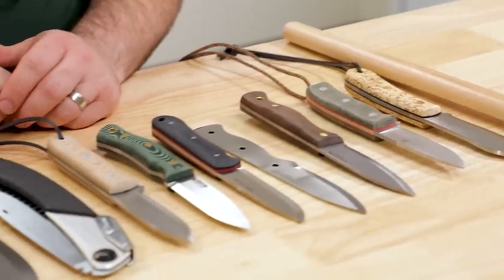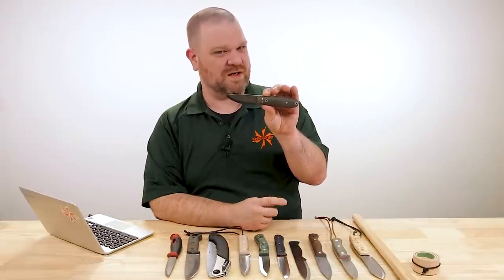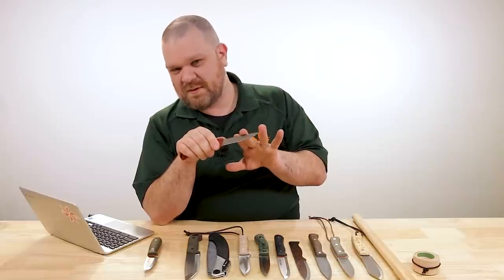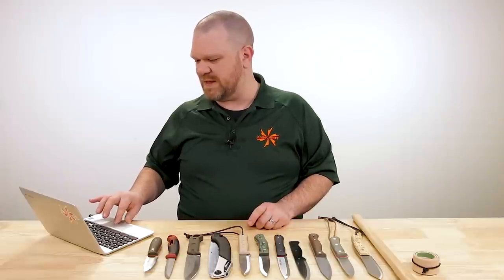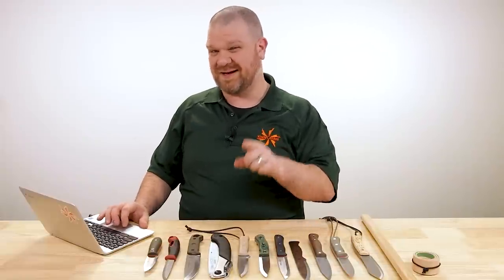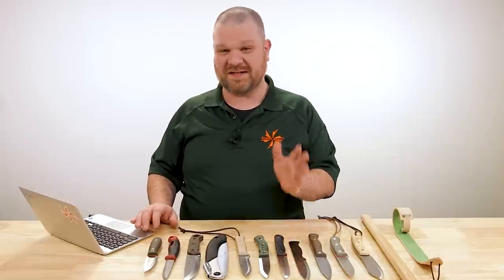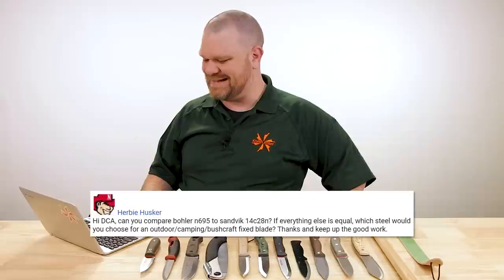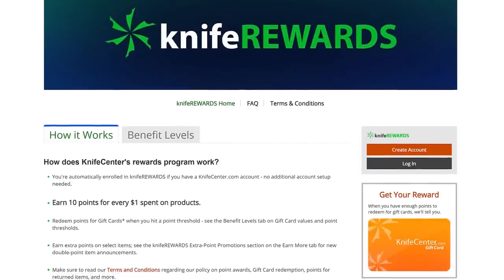KnifeCenter FAQ #112: Bushcraft Combo for $200?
Deep diving into the world of bushcraft today. We’ll talk about the qualities of a Scandi grind, D2’s worthiness as a fixed blade steel, and putting together a kit for under $200. And should you buy a blade blank, or just the whole knife?

0:00 Intro
0:48 Lazy Scandi?
7:00 Bushcraft Kit Combos Under $200
15:14 D2 Tool Steel For Bushcraft?
16:17 Condor Blade Blanks
17:52 Bohler N695 vs Sandvik 14c28n
18:51 Nessmuk Belly